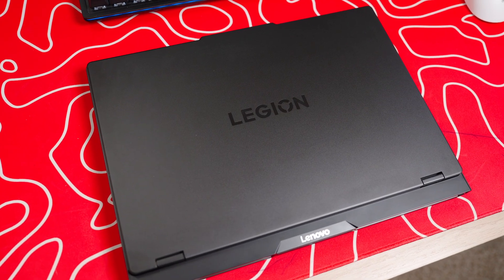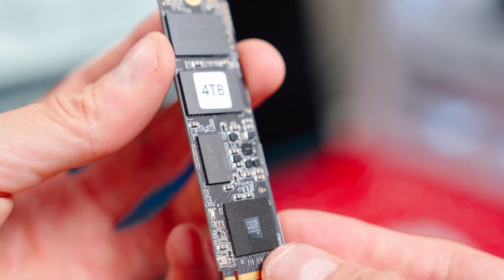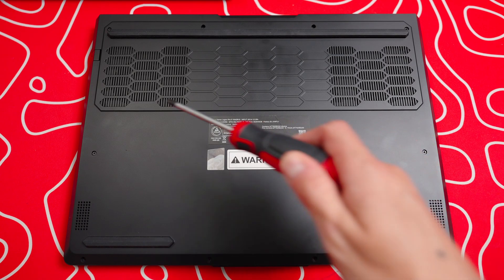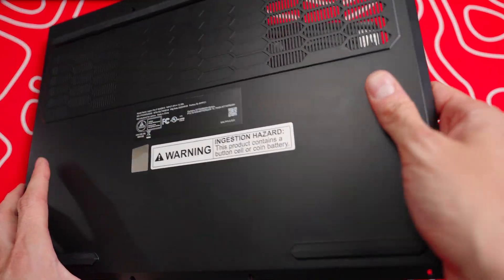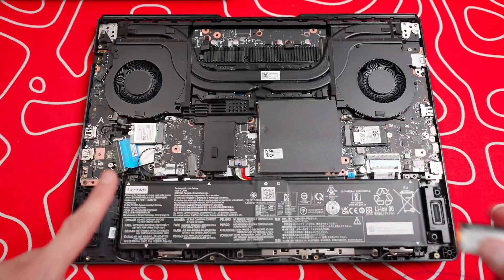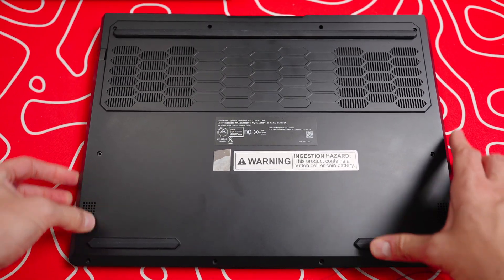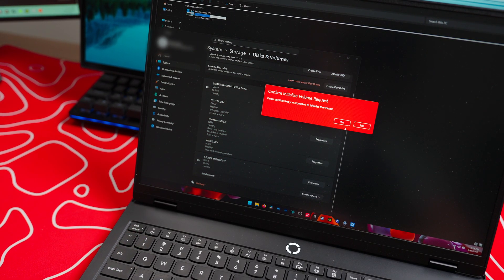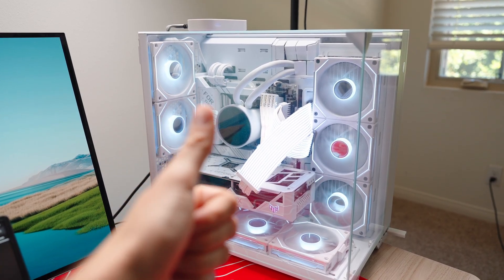How To UPGRADE Your SSD In Lenovo Legion 5 Pro